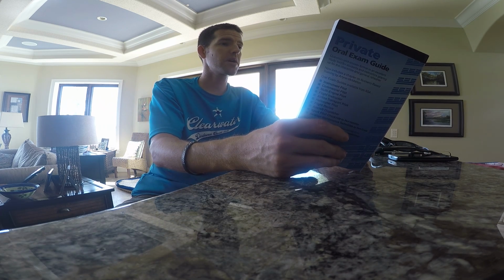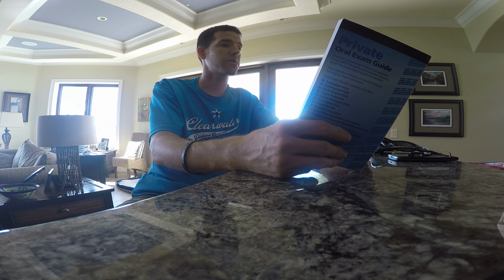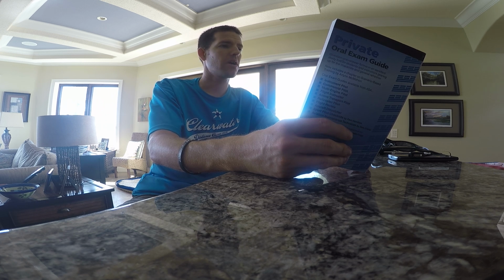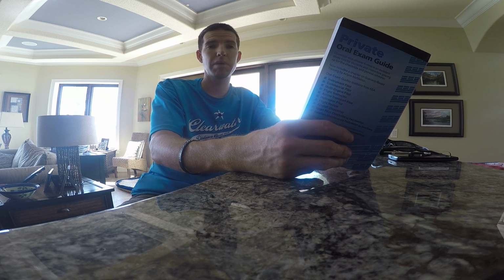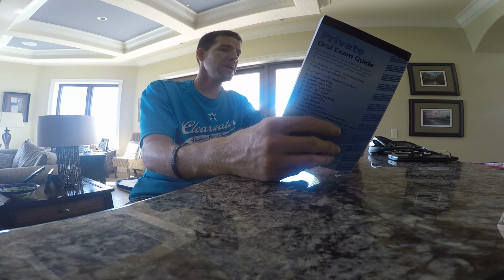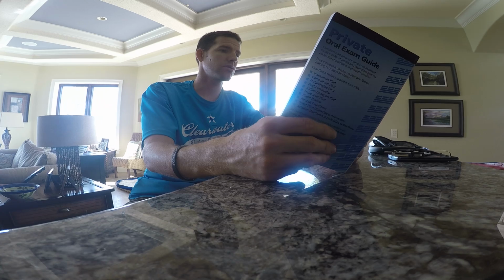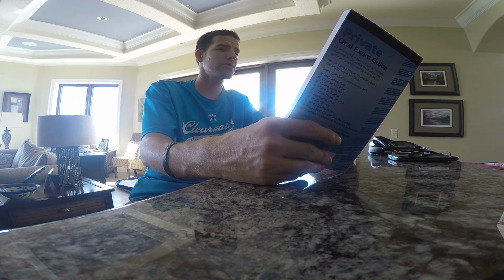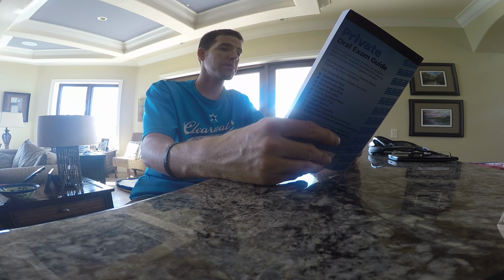PRIVATE PILOT ORAL EXAM KNOWLEDGE QUESTIONS- ch.1 currency requirements